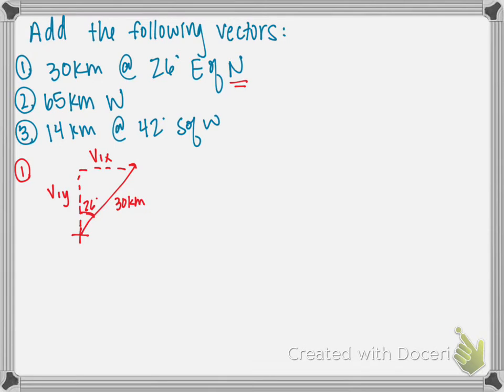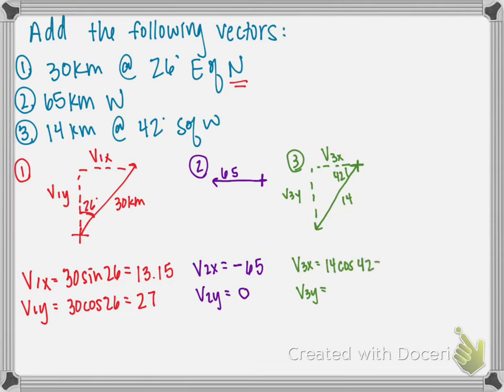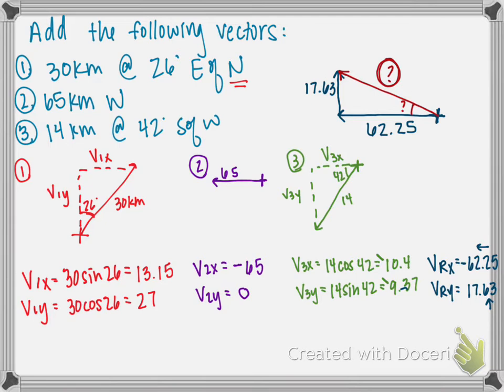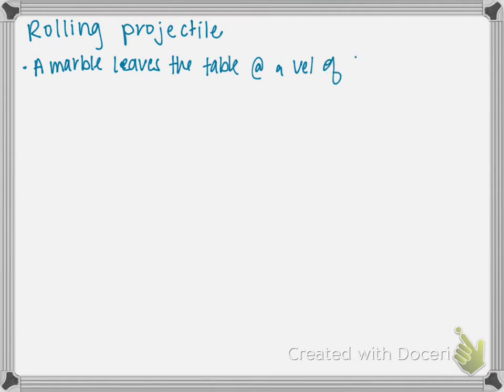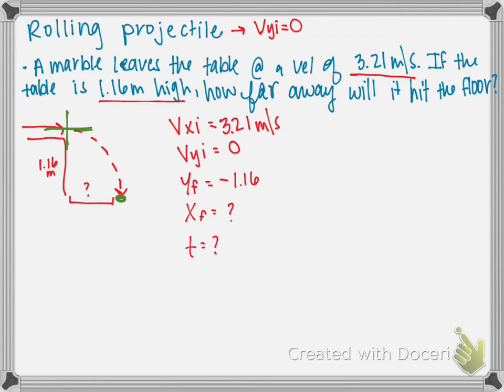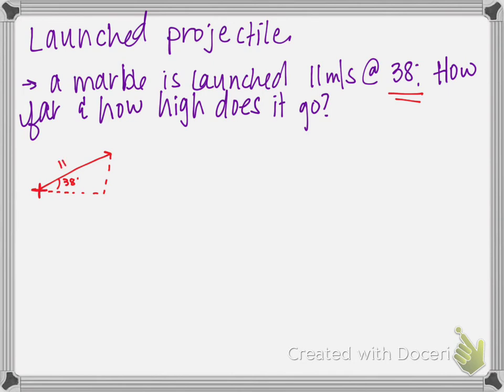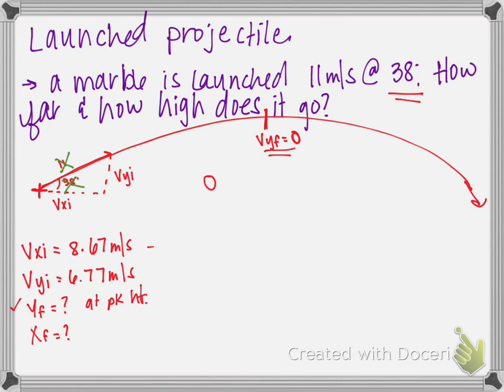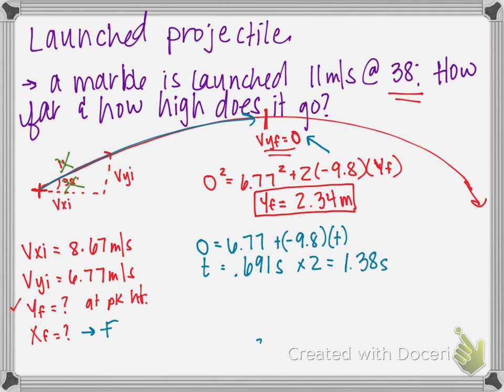Physics Review Vector Addition, Rolling and Launched Projectiles 11.14.22